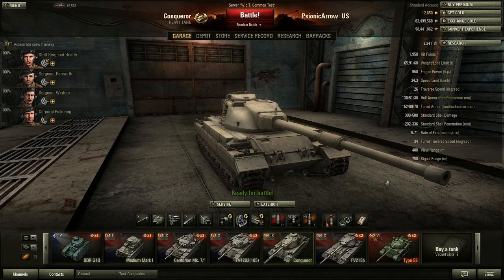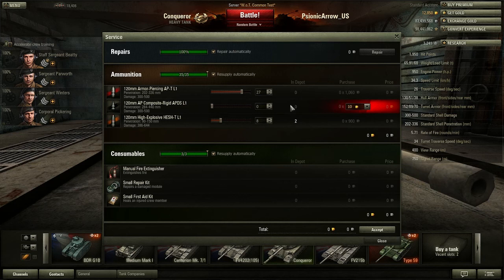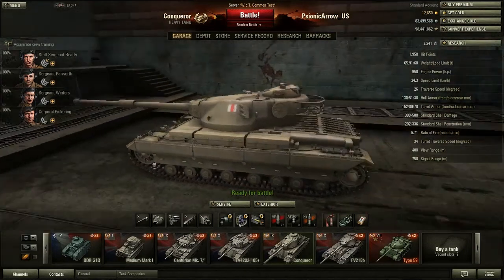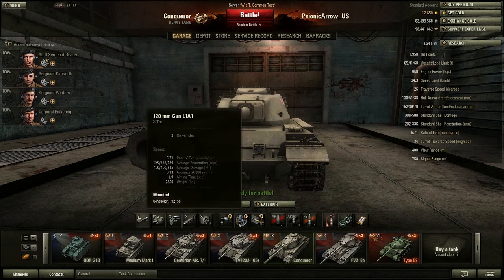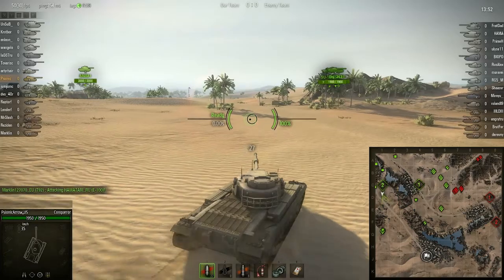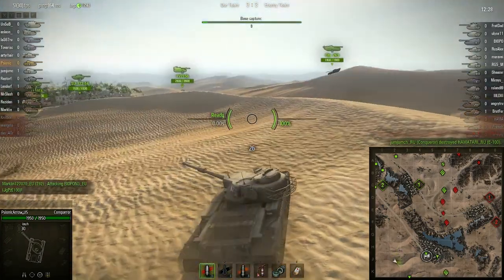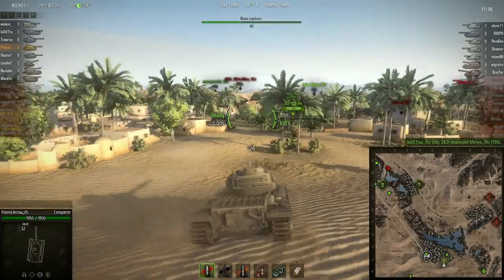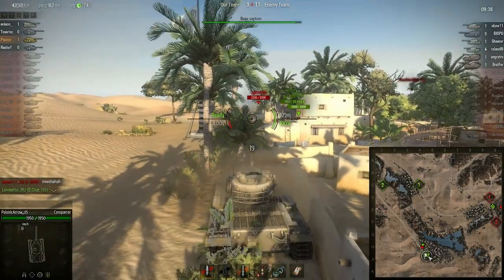World of Tanks: 8.1 Conqueror Tier IX Heavy (Test Server 1)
World of Tanks glance at the new British Conqueror Tier IX Heavy added in patch 8.1

World of Tanks is a team-based massively multiplayer online game dedicated to armored warfare in the mid-20th century.

Mods used:
J1mb0's crosshair and Panel damages